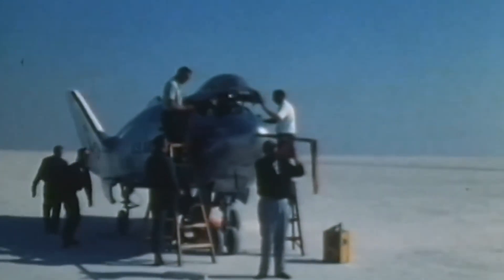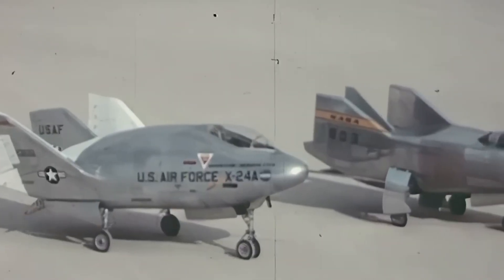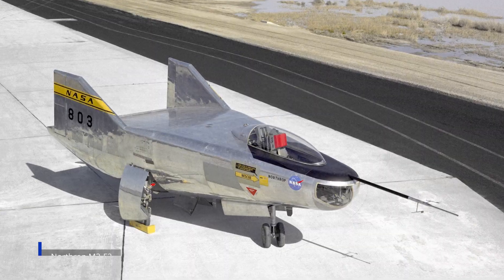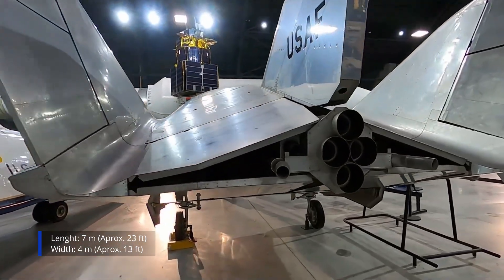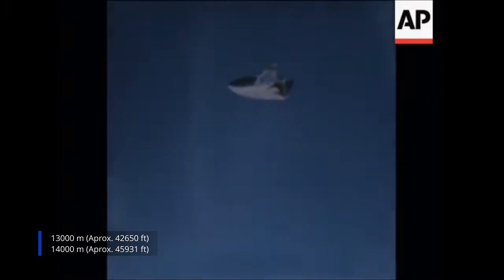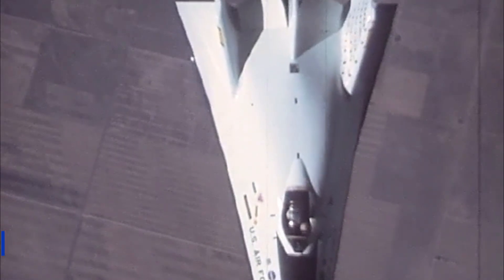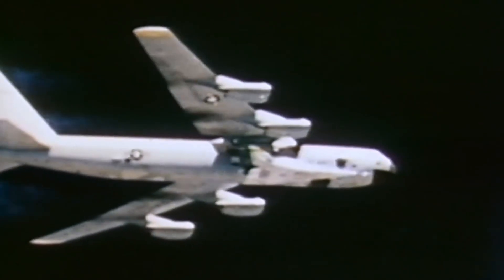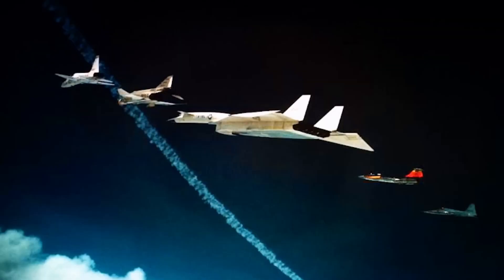The NASA Plane That Had No Wings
Did you know that NASA created a plane that could fly with no wings?

This video tells the story of the X-24 lifting body, a bizarre rocket-powered aircraft that proved a bare fuselage could glide, steer, and land safely. Its flight data shaped the Space Shuttle’s reentry and landing profiles.